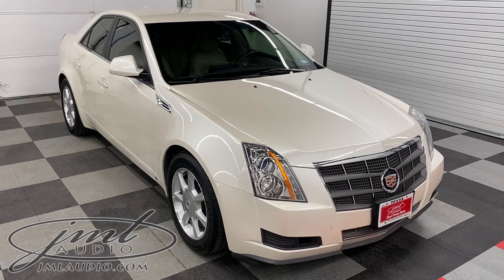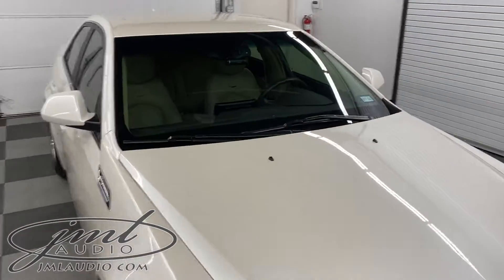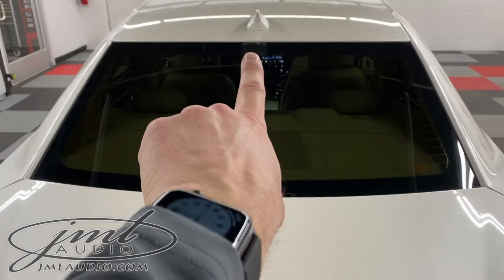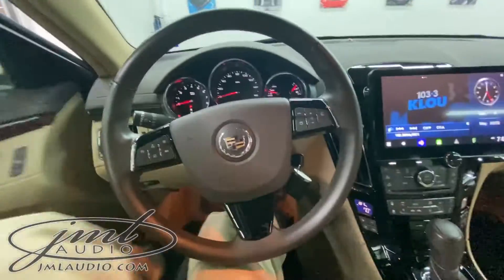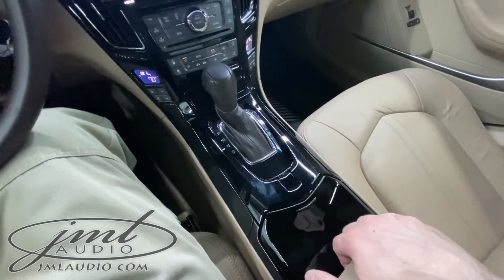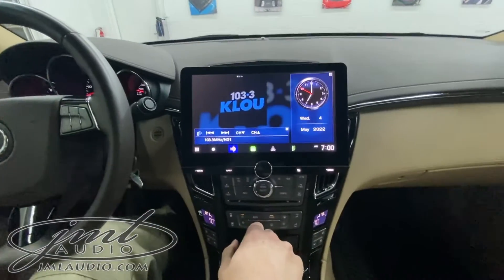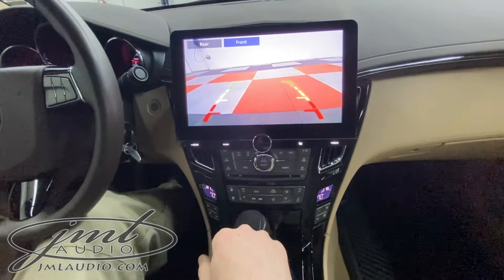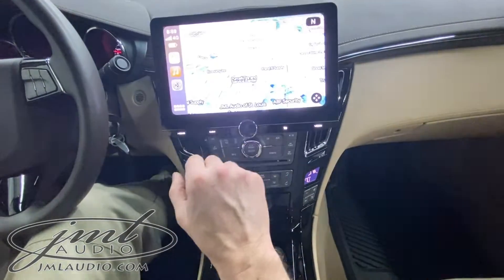2009 Cadillac CTS Sedan JML Audio of St. Louis’ Professional Integration Series